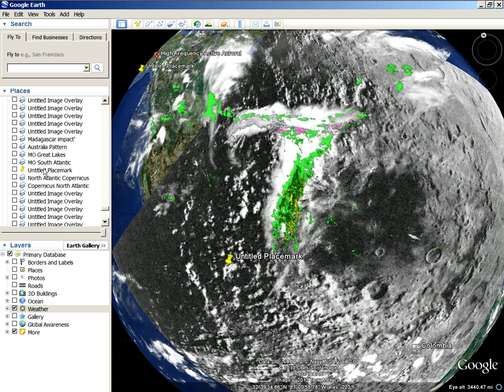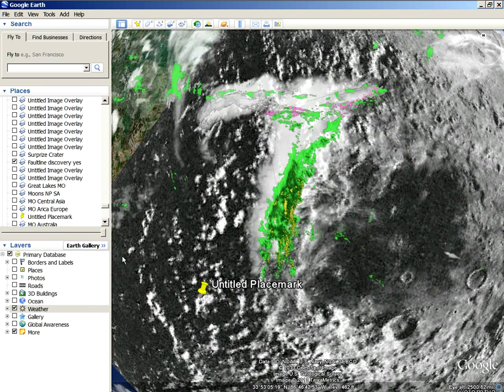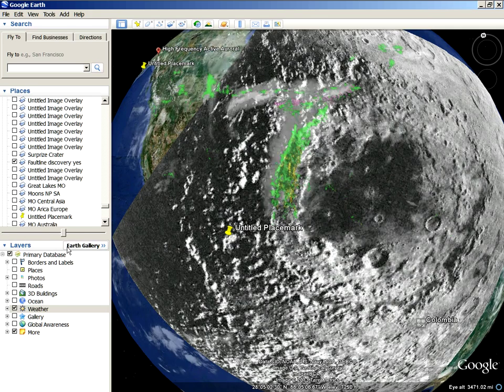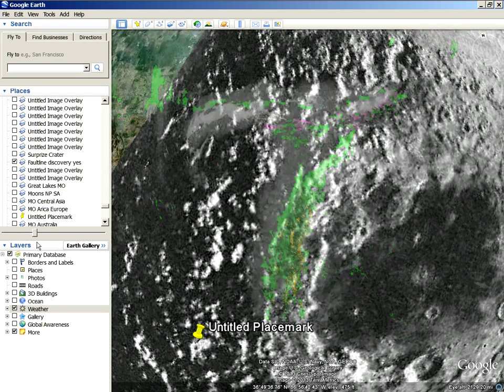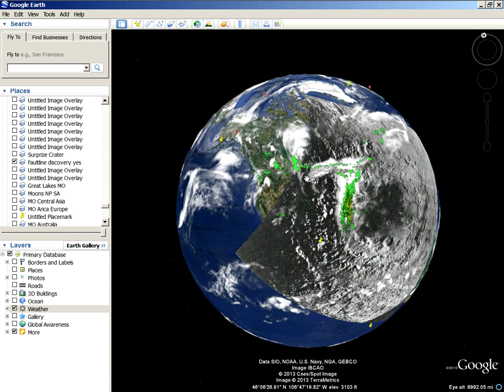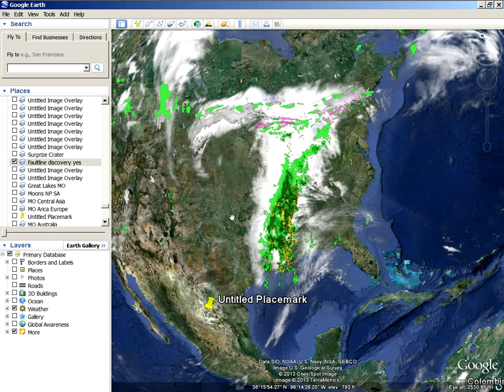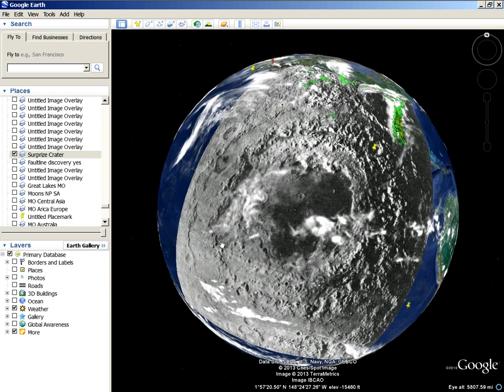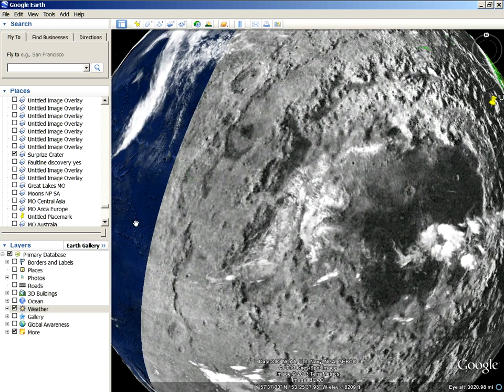More Beautiful Proof That The Moon Hits The Earth - Pay Attention To Reality!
This was the live weather earlier today. The picture of the crater has been set in place for months, and has not moved. See what happens when I bring it up with the live weather. You have to admit, that's interesting. I know it's hard to believe, but the weather shows us every day.
 It took me hours to upload this video, I don't know why, but it did.